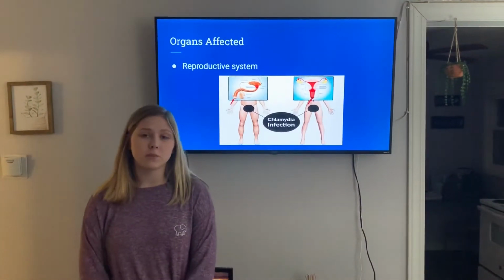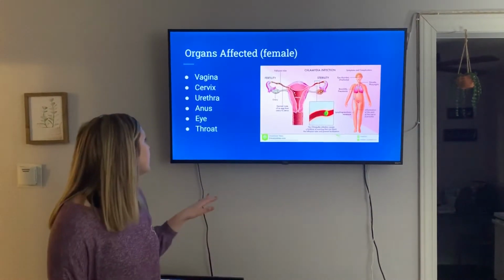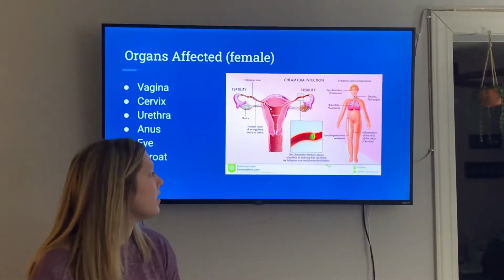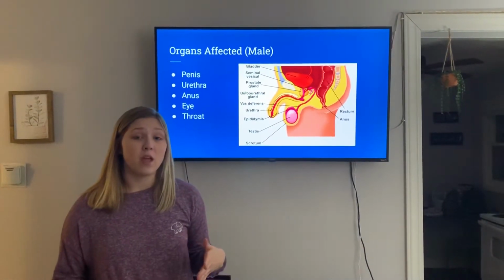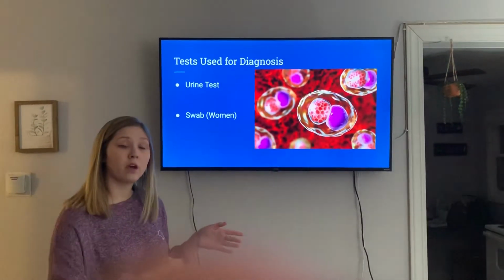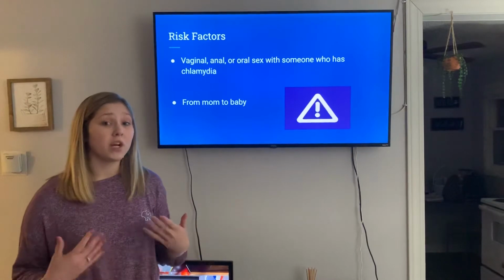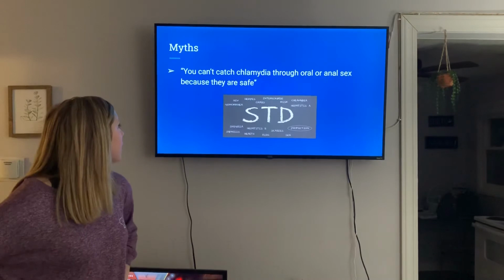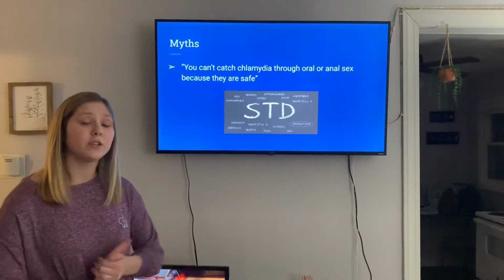Physiology - Chlamydia Presentation